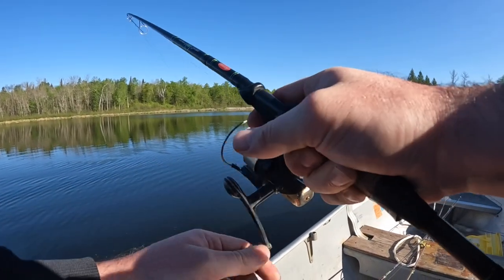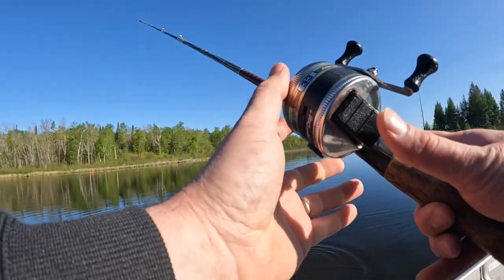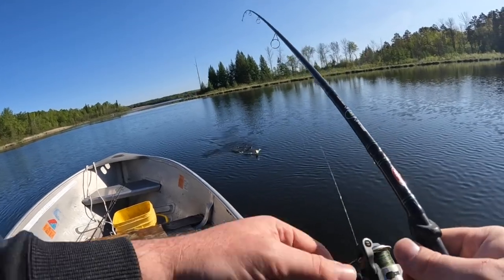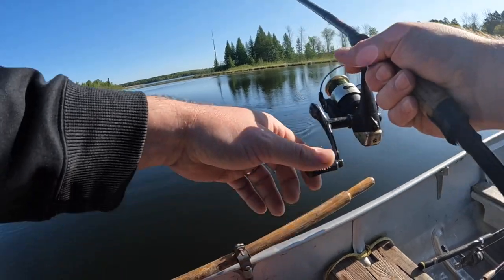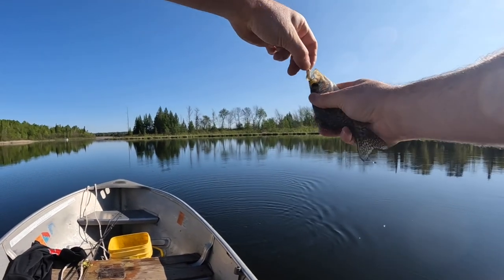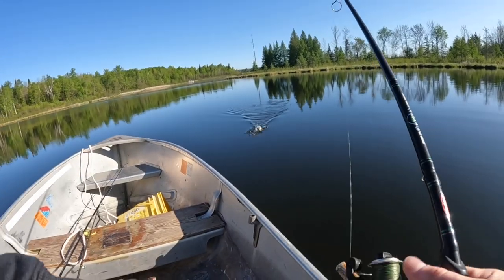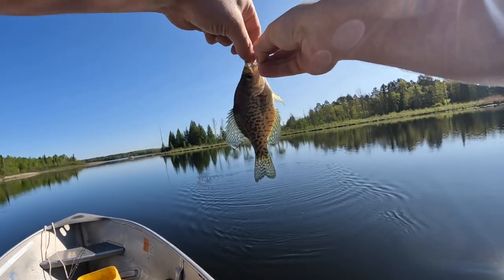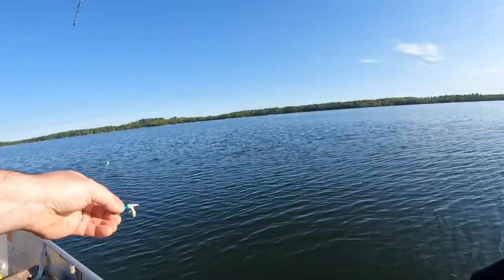Prespawn panfish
Multi species fishing I caught crappie, perch, pike and had underwater footage of a bass.